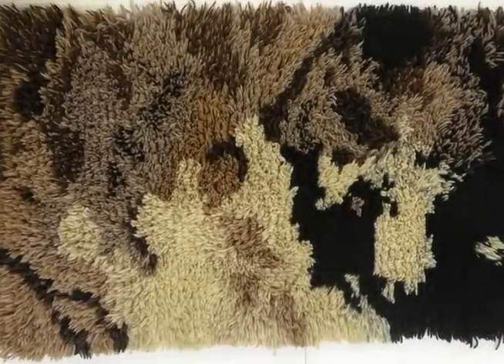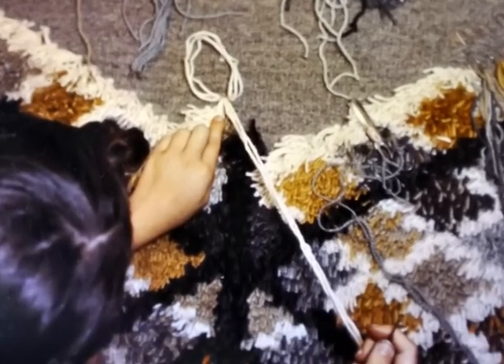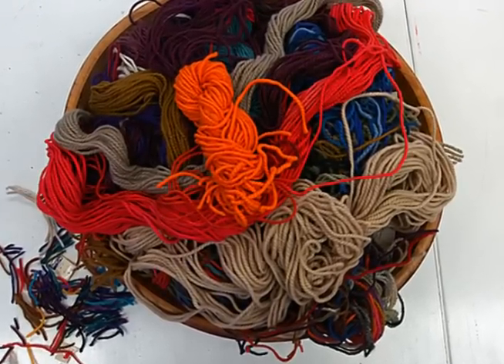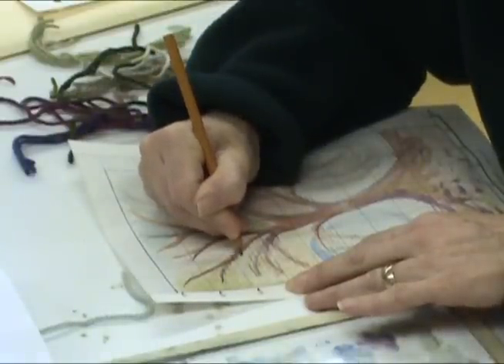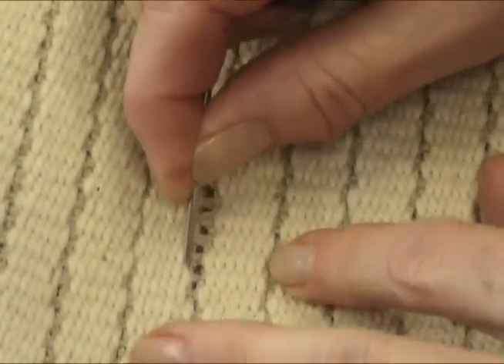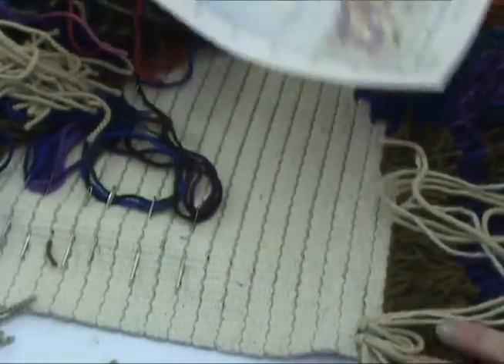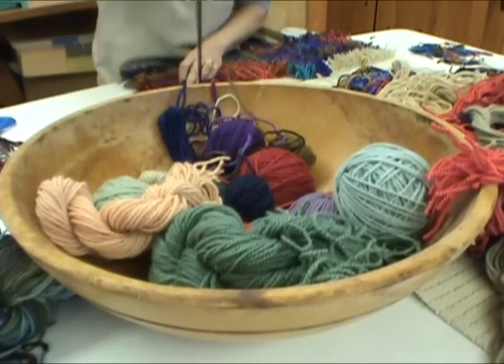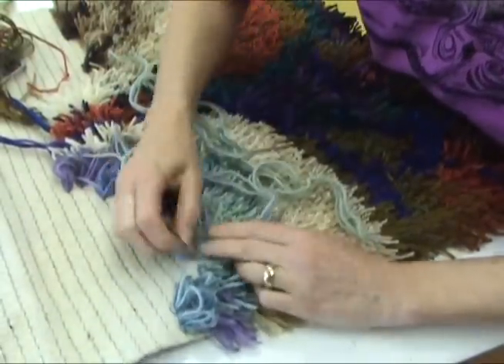Rya rugs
This video was created in 2011 when an internet search for “rya rugs” yielded only a few results. The rya world has changed dramatically since then. If you google “rya rugs” today you will see over 2 million hits.

Melinda Purcell Byrd and this video have played an active role in the resurgence of interest in the Nordic art of rya rug making. The renewed interest in all things of midcentury modern times as well as the desire to reconnect with using our hands to create art have brought rya rug making back to the forefront.

Since this video was released, Byrd has written a book (almost 9 years in the making) to answer all the questions she has received since this video was made. The book is entitled RYA RUGS—Design and Make Your Own. It is beautifully laid out and richly photographed by Ken Koons, creator of the Handcraftedtradition video series.

The book is available at this link in either hardcover or softcover.

To stay up-to-date on international rya conversation, apply to join the Facebook Group: Byrdcall Studio Rya Rug Friends where beginner and advanced rya rug makers share tips, questions, and ideas with one another.

Byrdcall Studio now offers all supplies for the off-loom rya rug maker just like her grandparents, the Lundgrens did from 1956 – 1982. After this video was produced, Byrd bought back all of the Lundgren rya supplies from the person who had bought it all and had it safely in storage for over 30 years. She now buys backings and yarn from the Rauma company in Norway. She sells kits, yarn, backing, needles, and her book which explains how to use them all.

Byrd currently operates Byrdcall Studio, LLC by herself and is hoping other rya designers and entrepreneurs will emerge to ensure the rya art continues for decades (or centuries) to come.

The most comprehensive listing of kits and supplies Byrd offers is through her Etsy Shop, Byrdcall. Go to this link to view and buy if interested.

Mailing address:
 Melinda Byrd
 Byrdcall Studio, LLC
 Woodbine, MD 21797